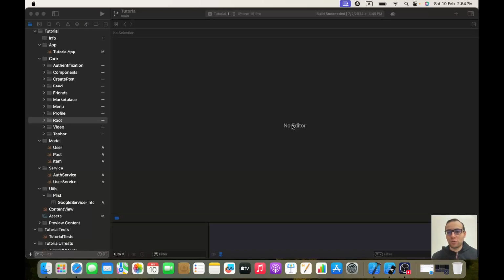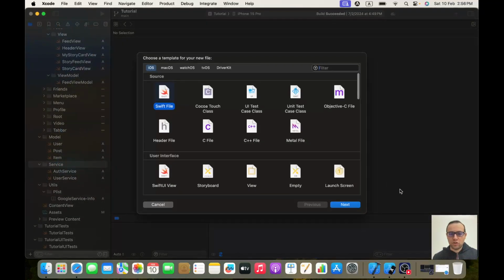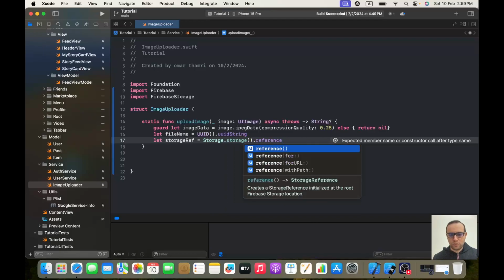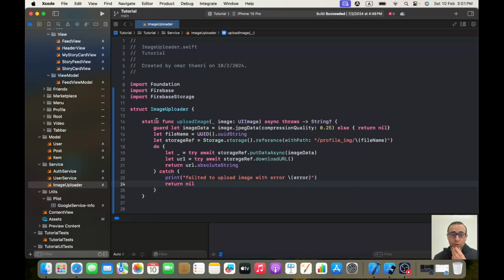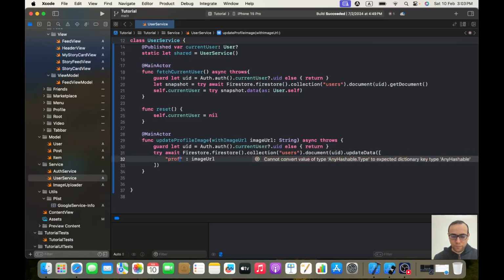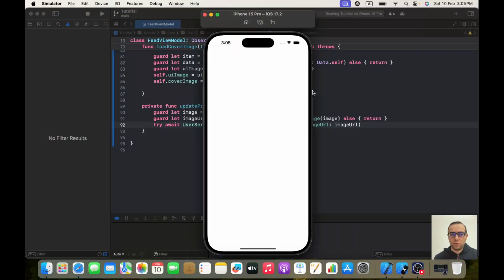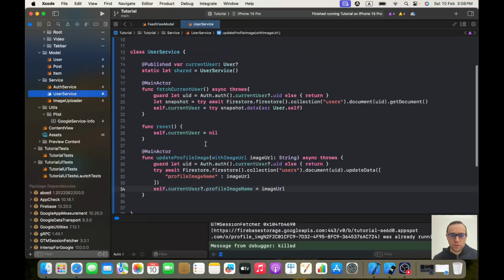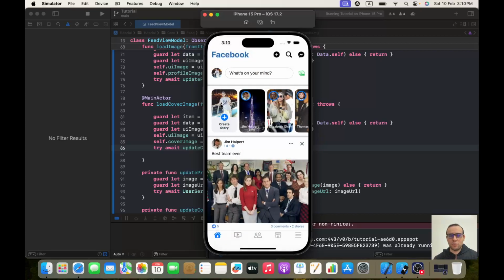SwiftUI Facebook Clone - Firebase - Part 24 - Upload profile image and cover image to Firebase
In this video we will upload profile image and cover image to Firebase.